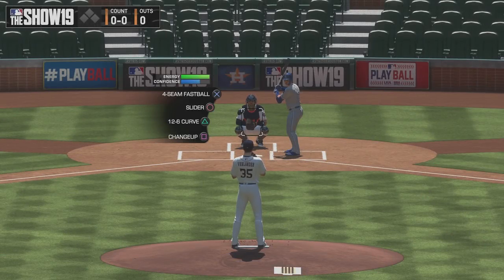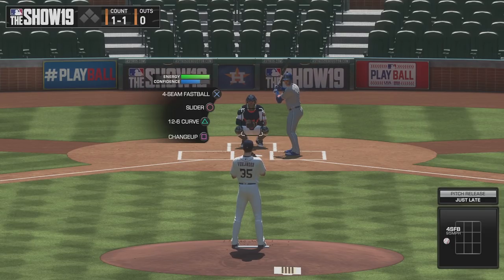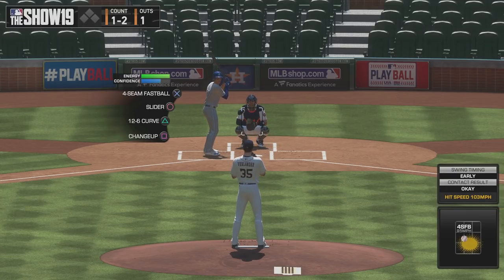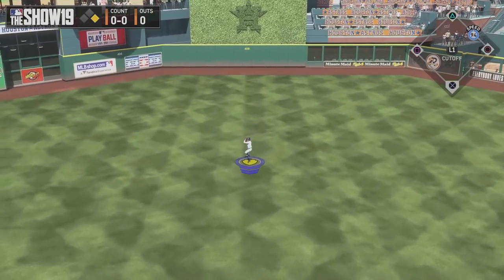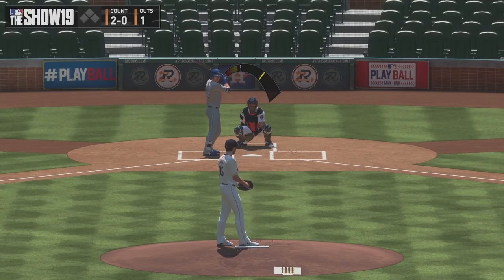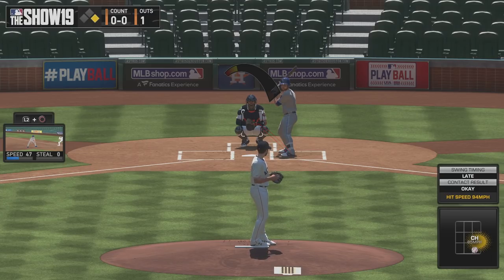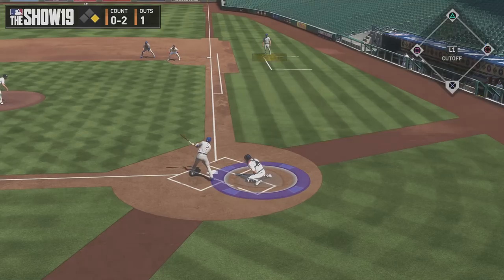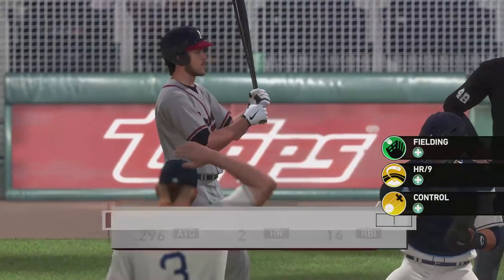MLB The Show 19 Pitching Tips - MASTER Pitching in MLB The Show!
About MLB The Show 19:

The Show is back! MLB® The Show 19 brings you the best of baseball. Play America's pastime your way, with new game modes, expanded team building and player customization, and an extensive personalized RPG experience.

Create your own player and rise through the MLB ranks or play against others as baseball's greatest stars and legends. Fierce online competition*, exciting RPG action, lightning fast gameplay - - The Show 19 has it all. This is more than baseball. Welcome to The Show.